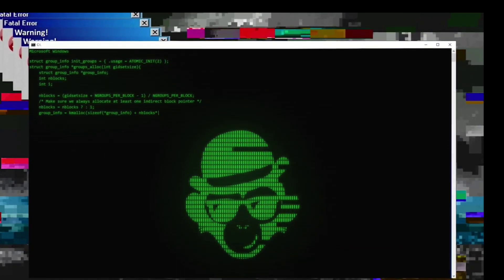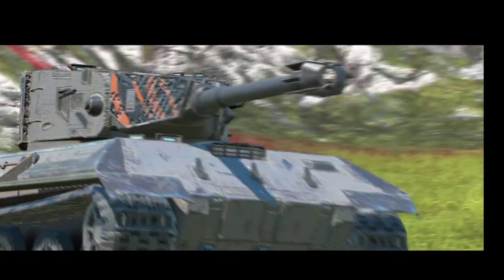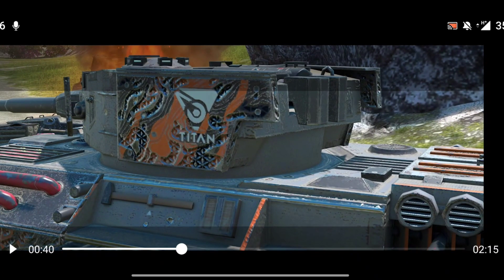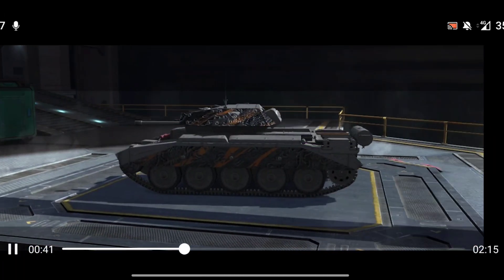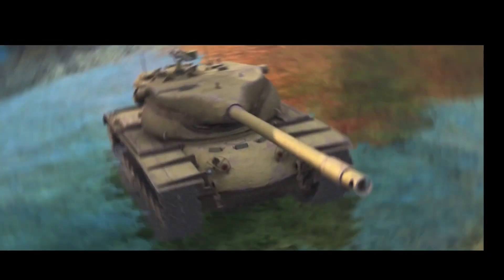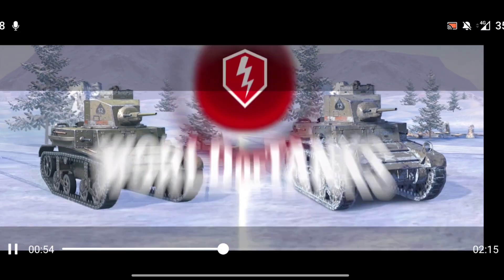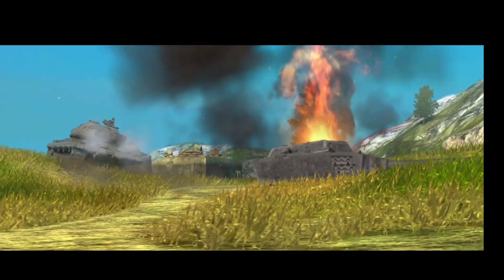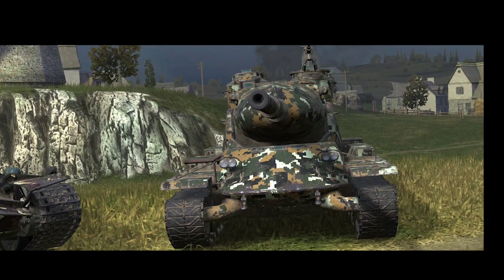HALLOWEEN EVENT - The Titans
a quick teaser of the Halloween event coming soon...